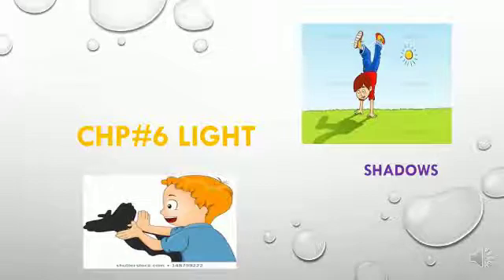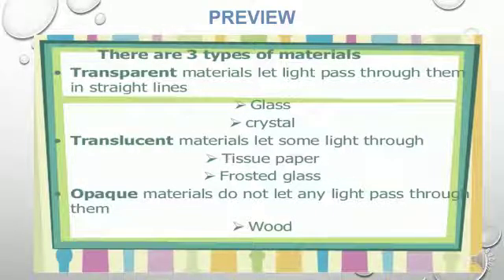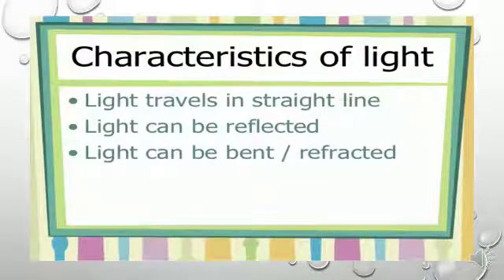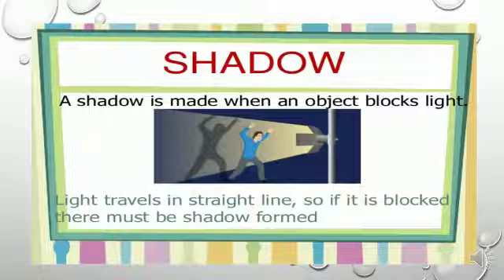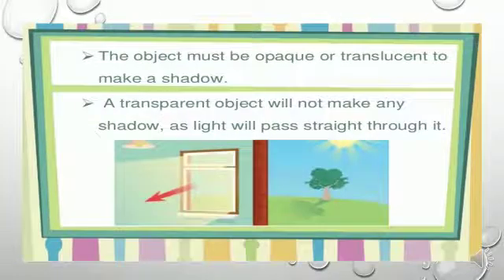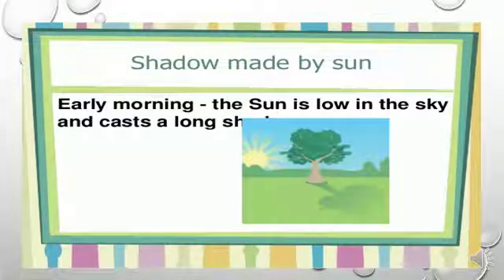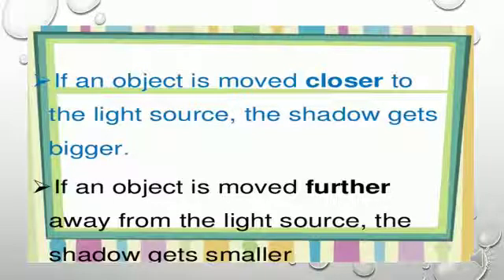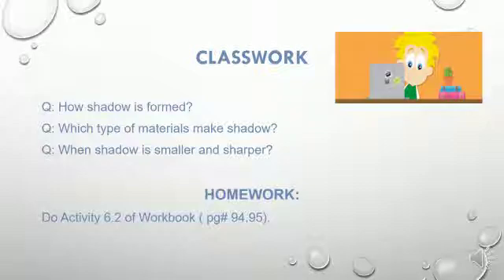Light l Shadow l Science l Grade lll